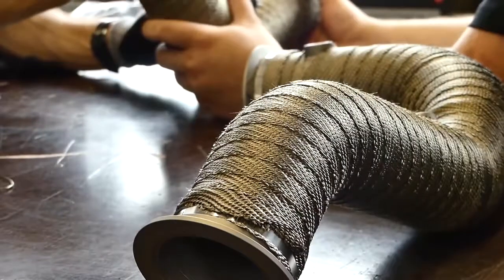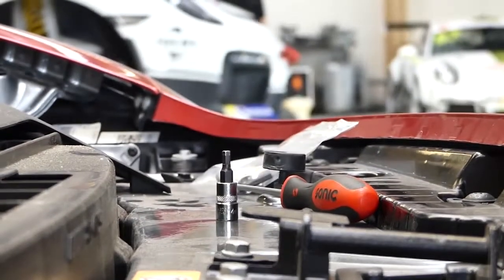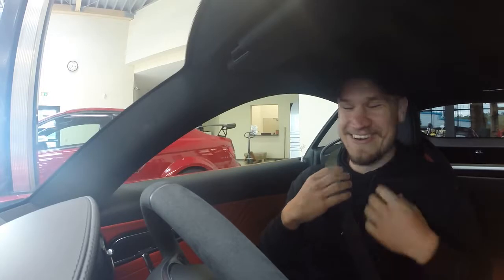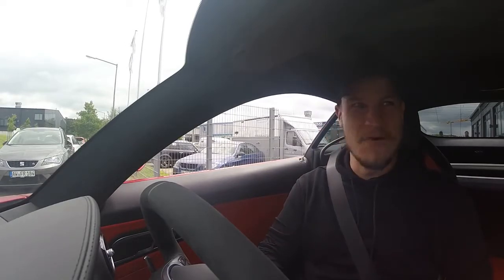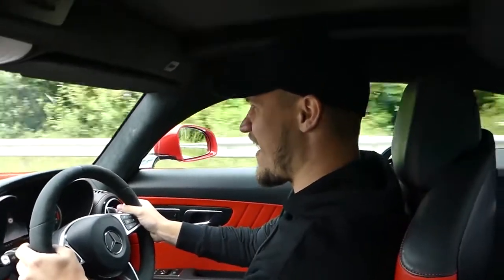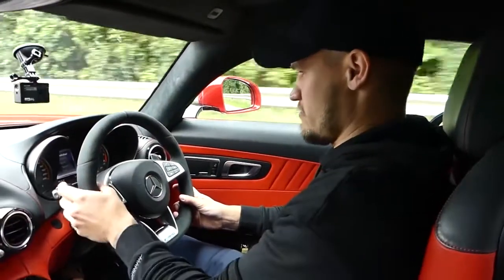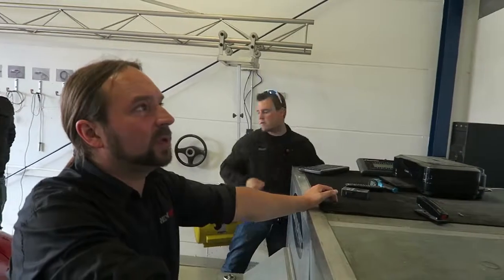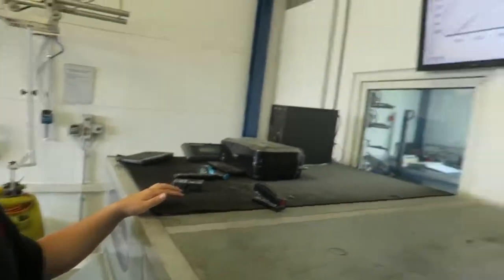MY 625BHP AMG GTS TUNED BY RENNTECH!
Not many words can describe how I feel right now! I am so happy and proud to say I am the owner of a Renntech R1 AMG GTS!! What a transformation!